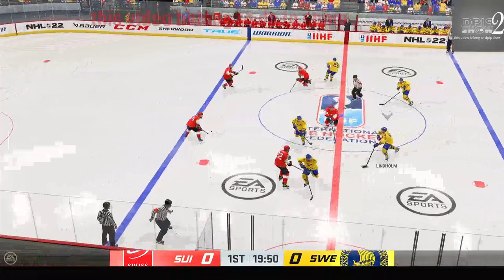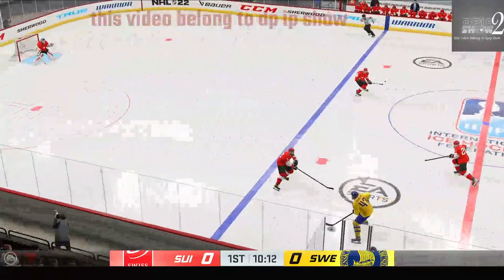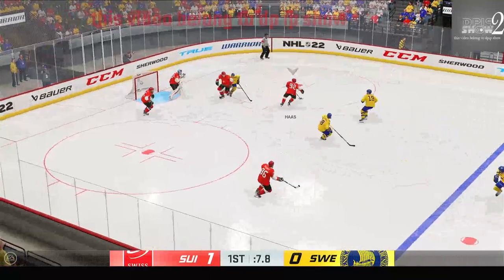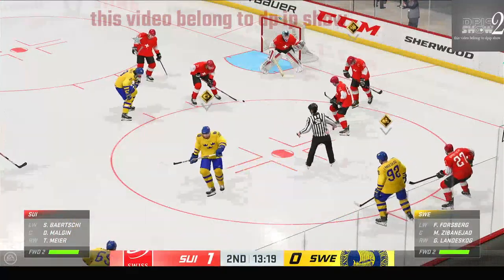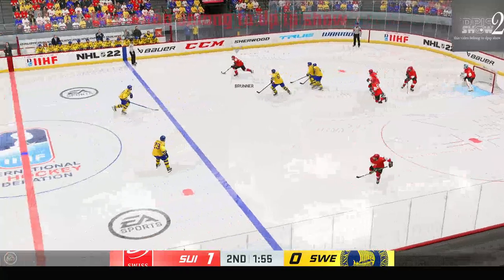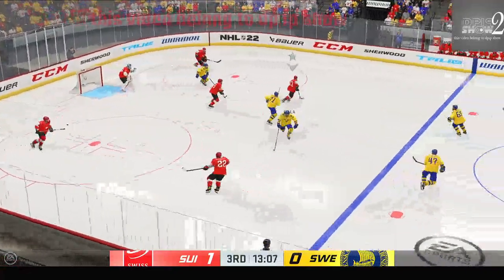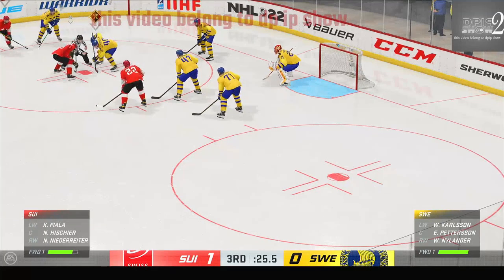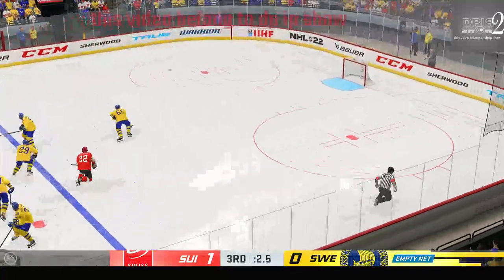ice hockey NHL2022 gameplay (sweden vs Swiss ) 12/15/2022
+ this is just a gameplay of NHL 2022 which is use to celberate upcomminng match in ice hockey where these two team going to play
+ please dont consider  these video as spam these are game play from regular console
comment, news reporting, scholarship, and research.
+ our motive is not to provide any false information it game play video please consider as the same